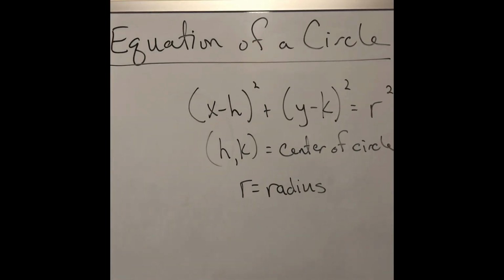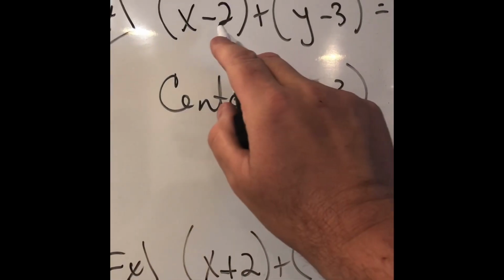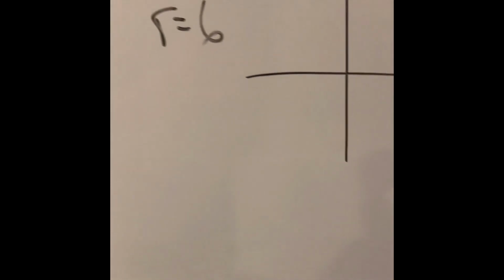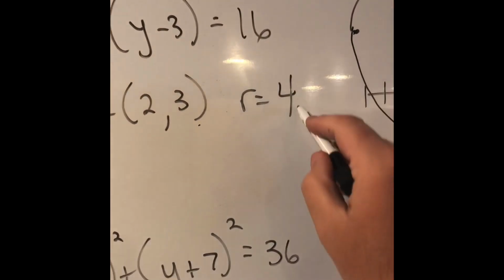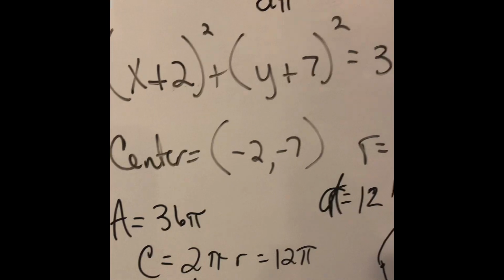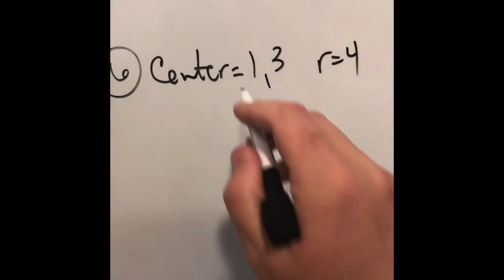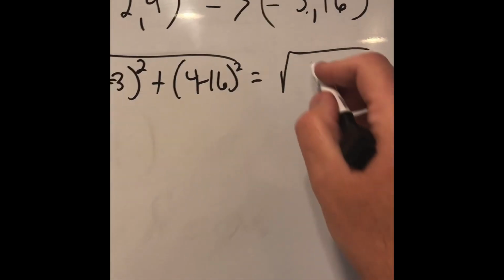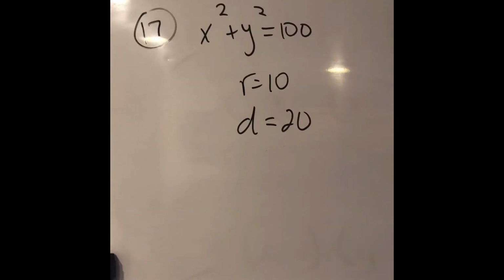Section 10.7 - April 16, 2020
All the things we know from the equation of a circle